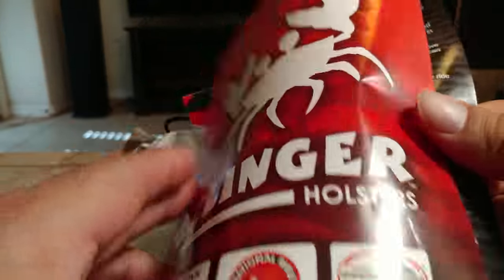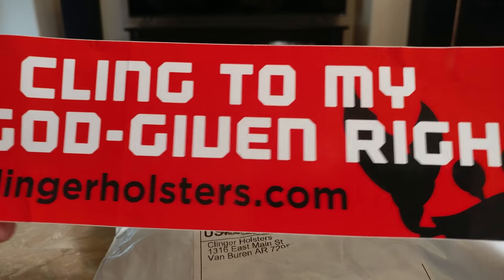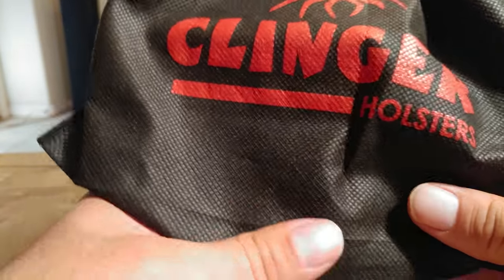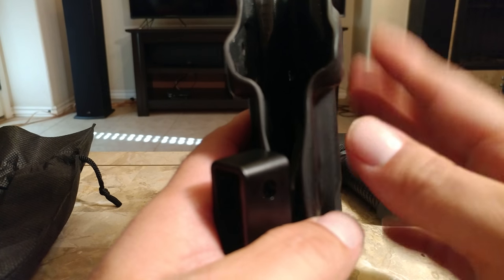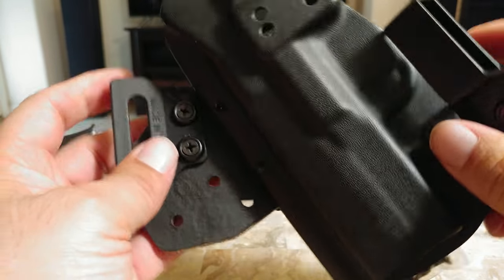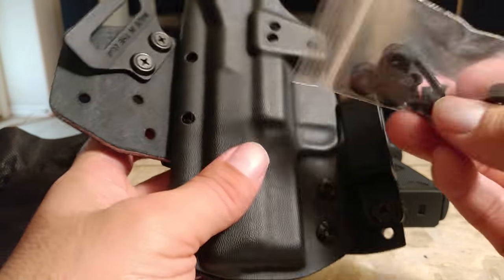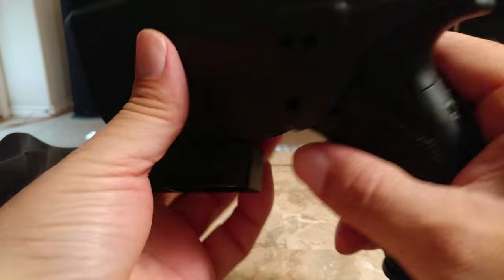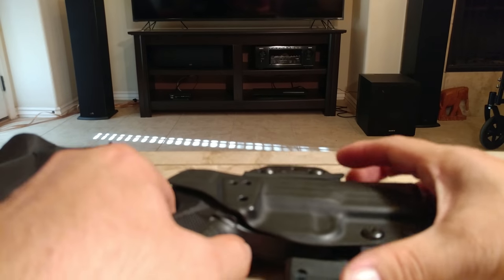Clingerholster's V3 Ultra-Concealment OWB Holster: An Unboxing in 4K!